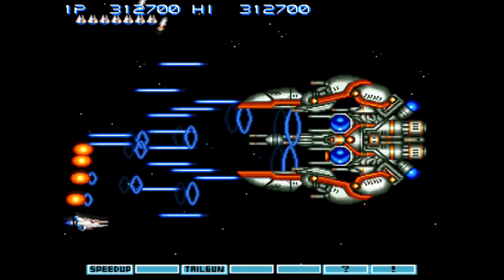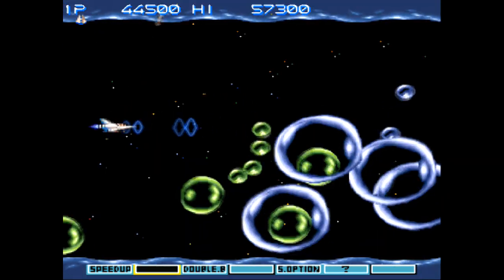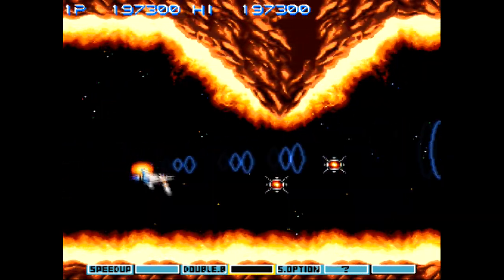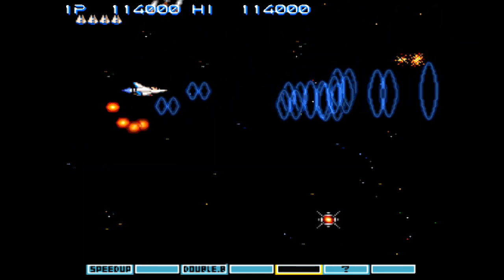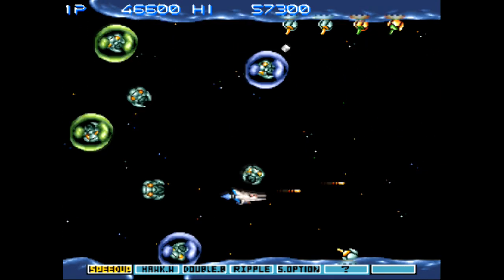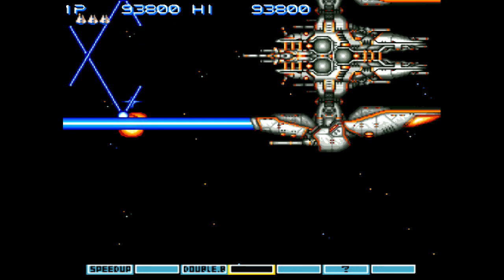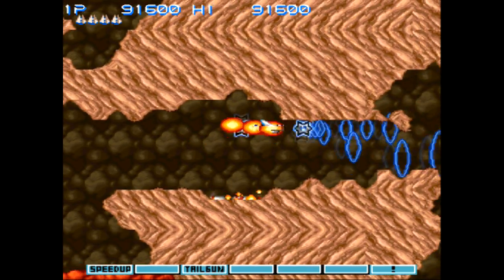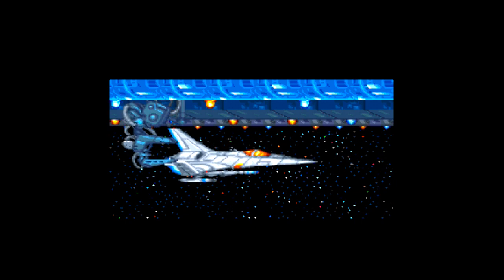Is Gradius III Worth Playing Today? - SNESdrunk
Lots of positives but lots of negatives as well...